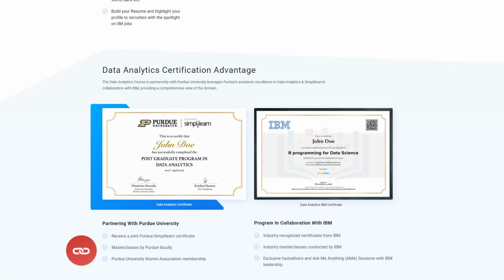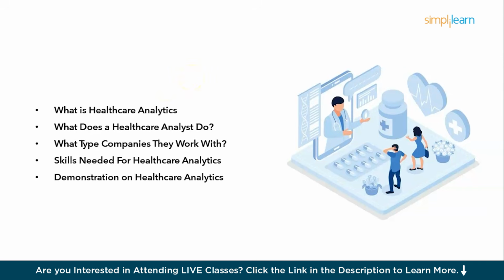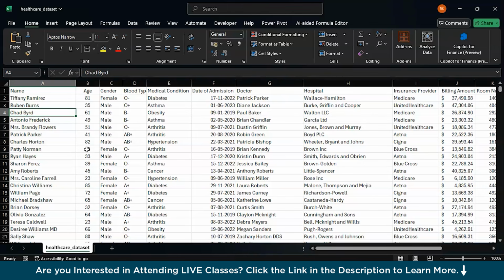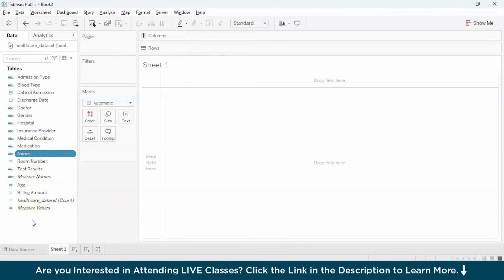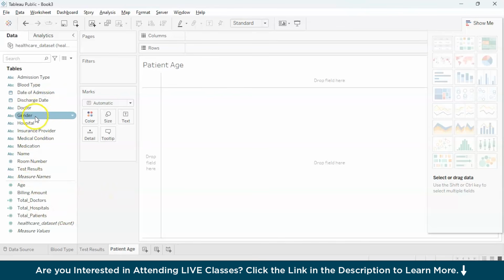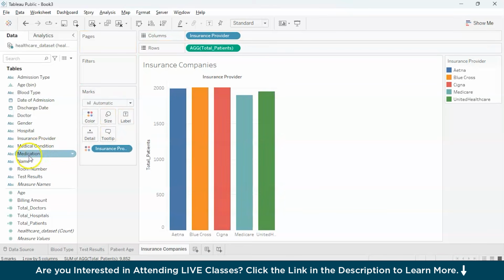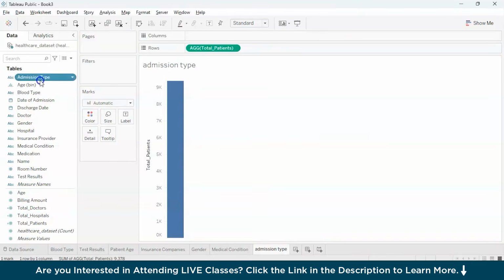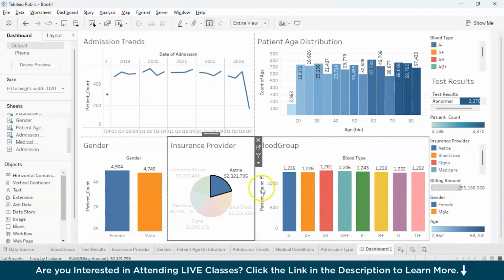What Is Healthcare Analytics? | What does a Healthcare Data Analyst Do? | Simplilearn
🔥IITK - Professional Certificate Course in Data Analytics and Generative AI (India Only)
🔥IIT Kanpur - Professional Certificate Course in Data Analytics and Generative AI

The Healthcare Analytics Tutorial by Simplilearn begins with an introduction to healthcare analytics, explaining its significance in the industry. It then explores what healthcare analytics is and the role of a healthcare analyst, highlighting their responsibilities in data-driven decision-making. Learners will also understand which companies hire healthcare analysts and the essential skills required for this career. Finally, the tutorial concludes with a demonstration of healthcare analytics, providing practical insights into real-world applications.

Following are the topics covered in the Healthcare Analytics Tutorial:

00:00:00 Introduction to Healthcare Analytics
00:02:54 What is Healthcare Analytics?
00:03:36 What does a healthcare analyst do?
00:04:49 What type of companies hire healthcare analysts?
00:08:09 Skills Required to become a healthcare analyst
00:10:49 Demonstration of Healthcare Analytics

Key Features
✅ Masterclasses delivered by Industry Expert and IBM experts

Skills Covered
✅ Data Analytics
✅ Supervised Learning

Learning Path
✅ PG DA - Business Analytics with Excel
✅ PG DA - SQL
✅ PG DA - Programming foundation and Data Analytics with Python
✅ PG DA - R programming for Data Science
✅ PG DA - Data Analytics with R
✅ PG DA - Tableau Training
✅ PG DA - Data Analytics Capstone
Electives:
✅ PL-300 Microsoft Power BI Certification Training
✅ Academic Masterclass Online
✅ Industry Masterclass – Data Analytics